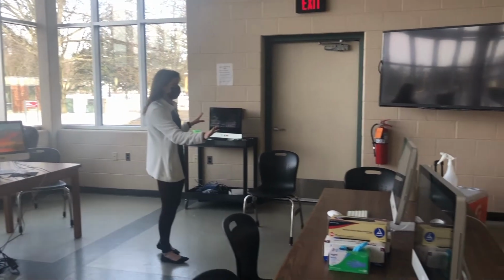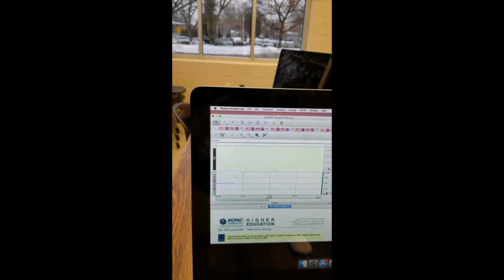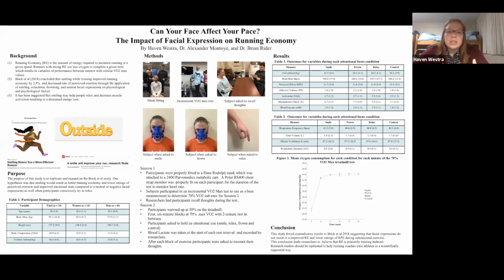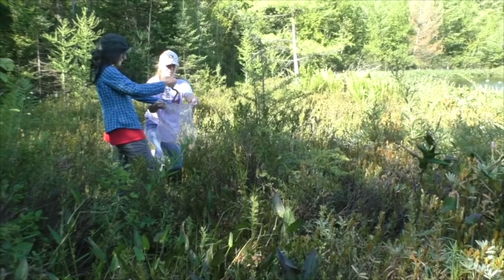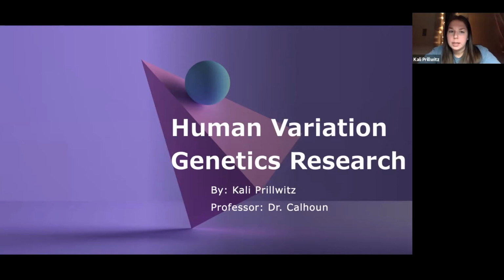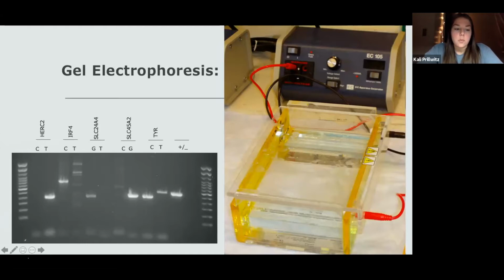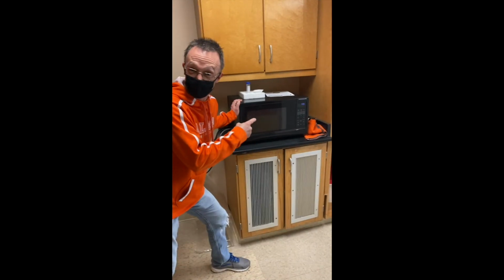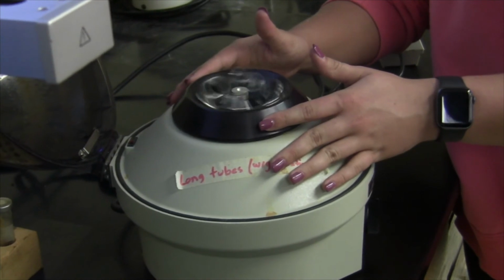Pre-Health Professions Workshop: Part 2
In case you missed it live, join our faculty, staff, and students for a conversation about pre-health programs at Alma College. You will tour the labs, watch a sample experiment from different departments and learn about current student research opportunities.